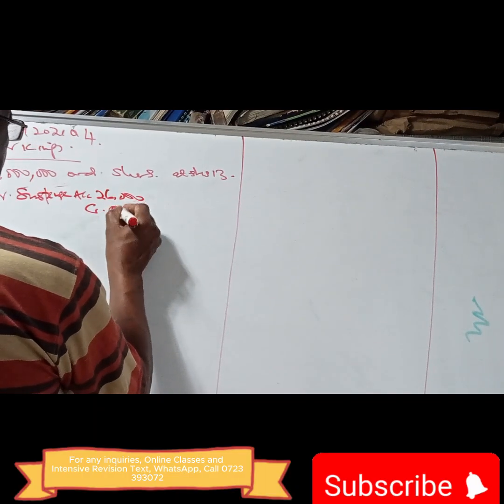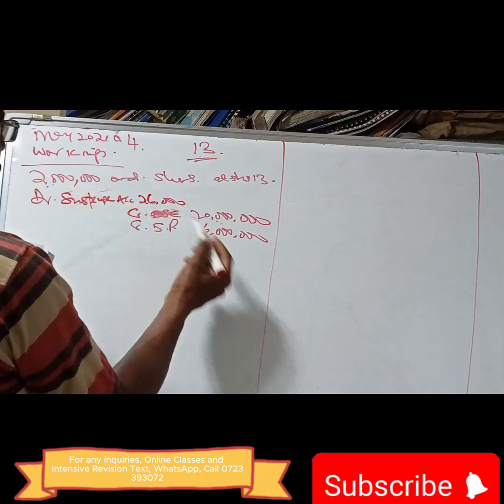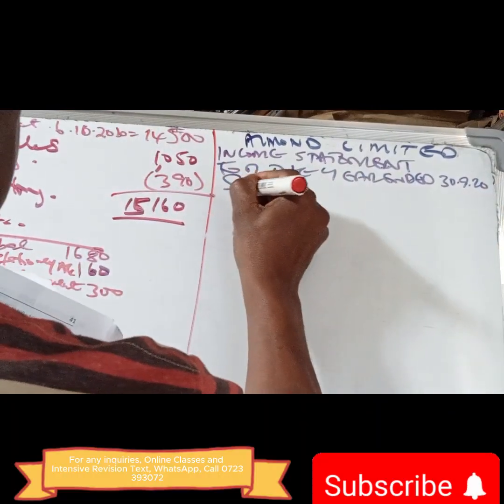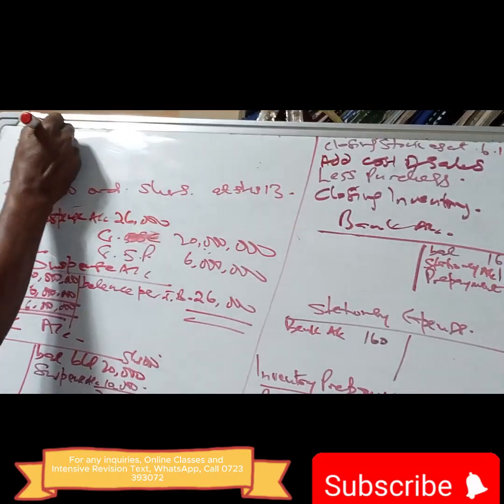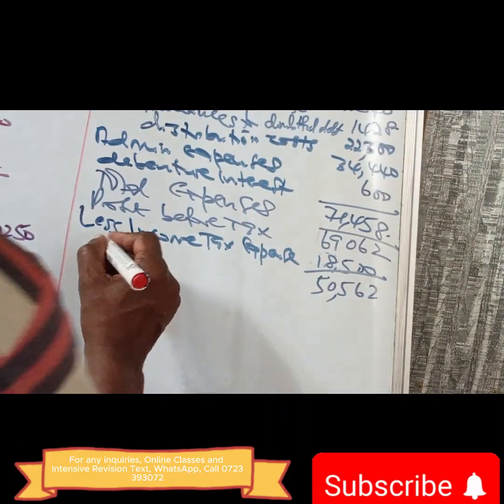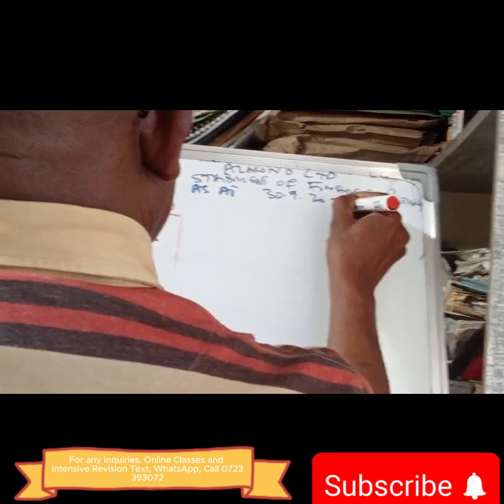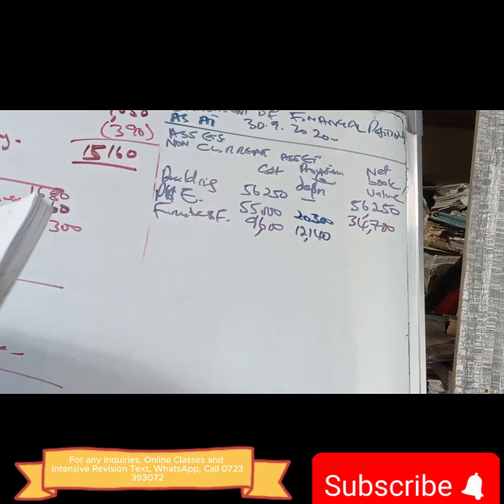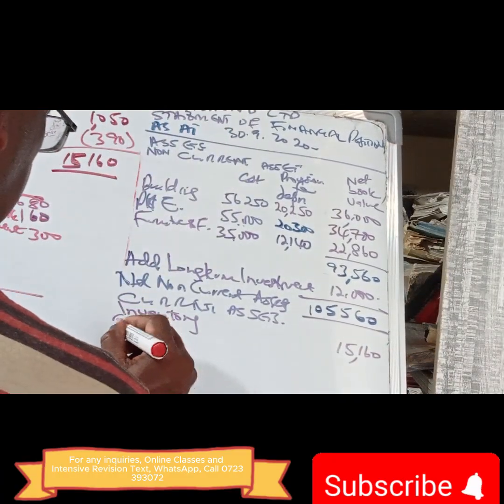COMPANY ACCOUNTS CPA 1- FA MAY 2021 Q4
This video by tutor Samuel N. Muchai covers Question 4 of the CPA 1 Financial Accounting May 2021 examination paper on Company Accounts. It offers a detailed walkthrough of:
- The correct format of Company Accounts
- Debenture accounting and treatment of debenture interest
-  suspense account and correction of errors.
- Adjustment of closing inventory costs when stocktaking is done after year-end
- Accounting for short-term and long-term investments
- Treatment of proposed dividends and tax provisions — both as expenses and current liabilities